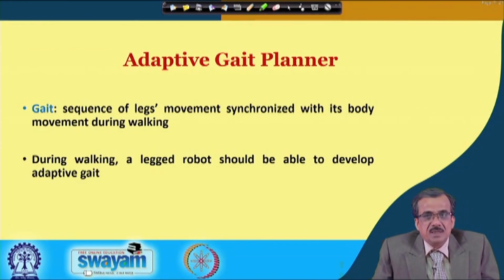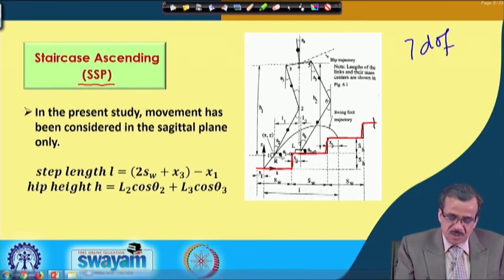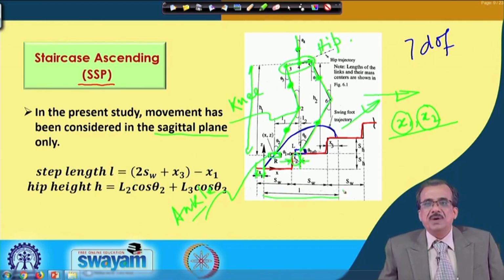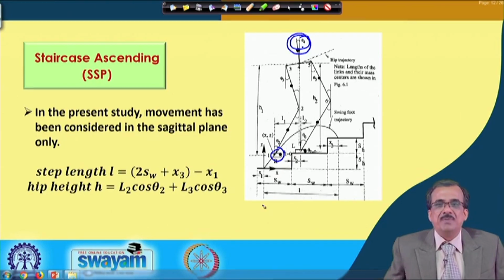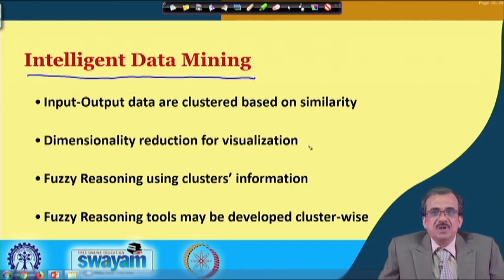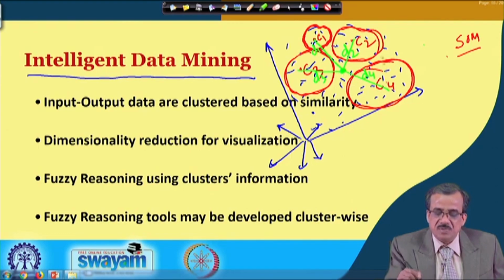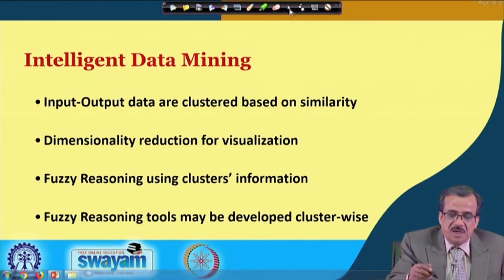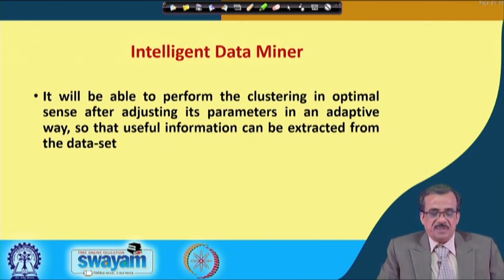Lecture 41 : A Few Applications (Contd.)